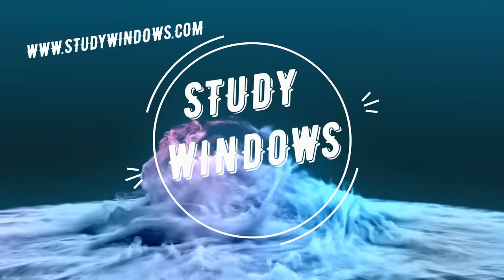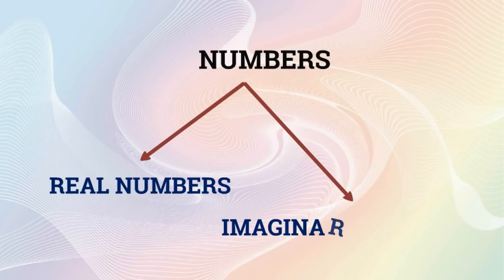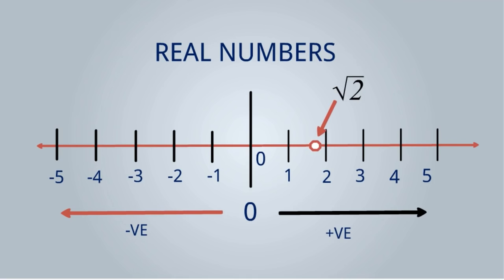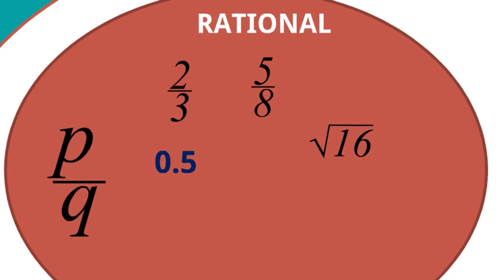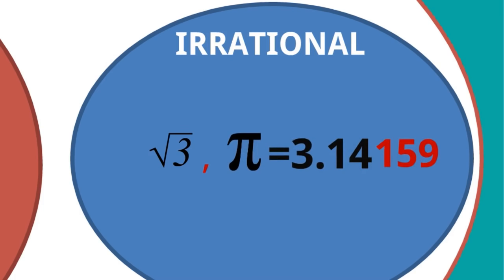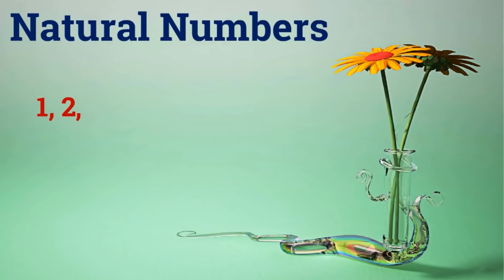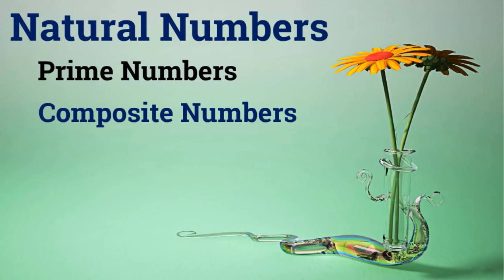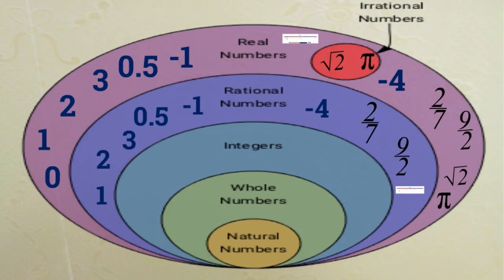NCERT CBSE I Mathematics I Class 10 I Real Numbers I Part 1 I Introduction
Introduction to Real Numbers is described in a very simple way for Class 10 (X). NCERT CBSE. We use to learn only in conventional method without any proper visualization or practical examples. Here, we have explained with easy animation to understand the core of Mathematics.

Here, we have described the basic of numbers, types, examples.

''Study Windows" is working to bring free online education to the school going children. "Study Windows", a non-profit organization that offers free educational content online. We have just started and trying to reach students as soon as possible.